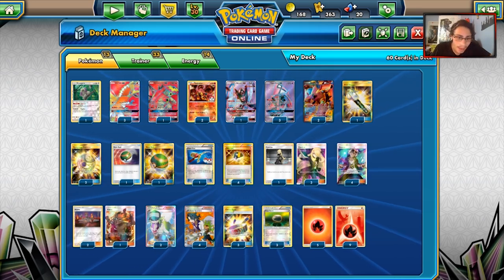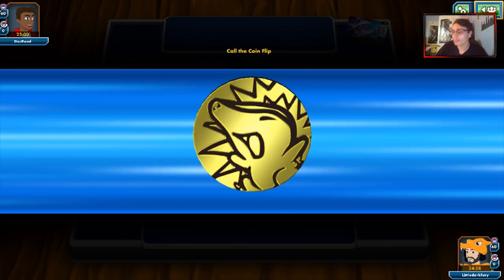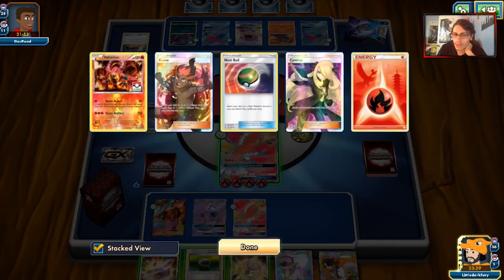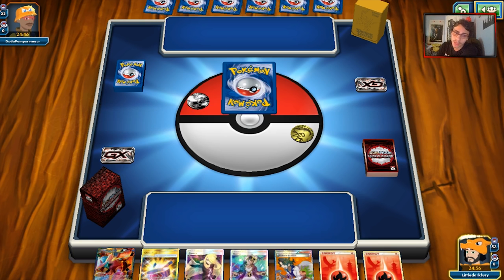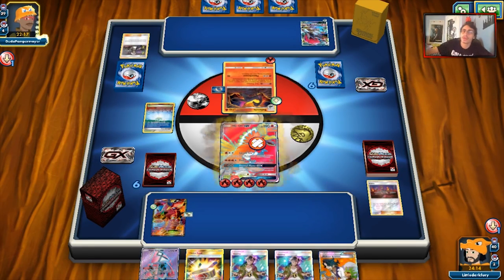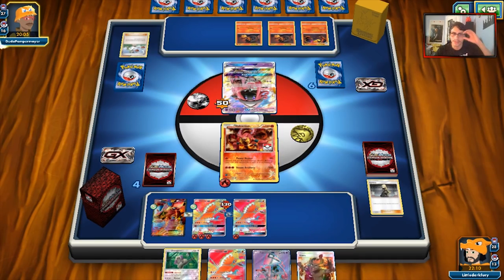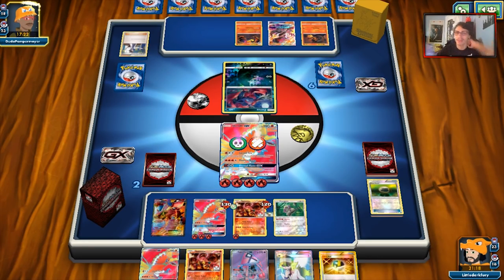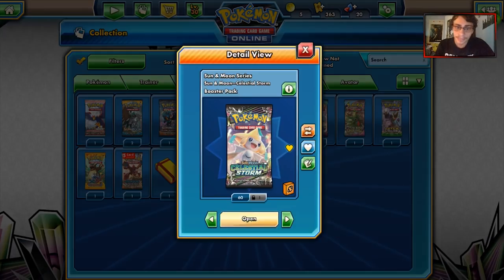Is Ho-Oh/Kiawe Good For Worlds?! VS Zoroark GX Decks! FINAL BKT -ON DECK! PTCGO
In today’s ptcgo video we look at the LAST bkt-cst deck & what better way to end off the season of videos with the deck we started it all of on, Ho-oh GX/Kiawe!

lmdv0OTb4uQQSzwbzhLsg

#Pokémon - 13

* 1 Oranguru SUM 113
* 3 Ho-Oh-GX BUS 131
* 1 Turtonator-GX GRI 131
* 2 Volcanion STS 25
* 1 Dawn Wings Necrozma-GX UPR 143
* 3 Tapu Lele-GX GRI 137
* 2 Volcanion-EX STS 107

* 4 Professor Sycamore STS 114
* 4 Ultra Ball PLF 122
* 3 Kiawe BUS 144
* 1 Super Rod NVI 95
* 2 Nest Ball SUM 123
* 4 Cynthia UPR 119
* 4 Guzma BUS 143
* 3 Choice Band BUS 162
* 1 Field Blower GRI 163
* 2 N NVI 101
* 3 Float Stone PLF 99
* 2 Mysterious Treasure FLI 145

#Energy - 14

* 14 Fire Energy HS 116